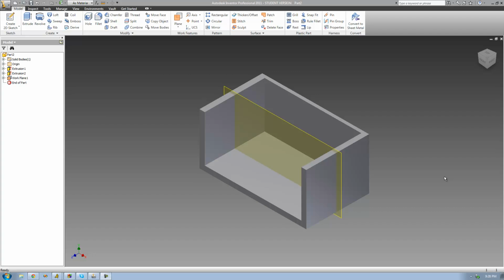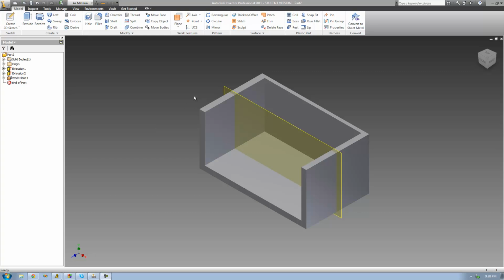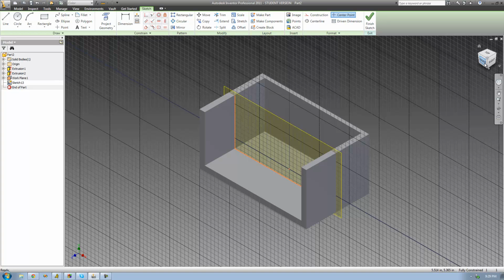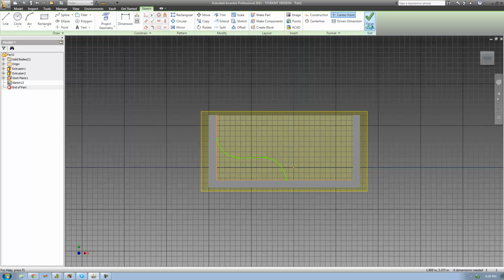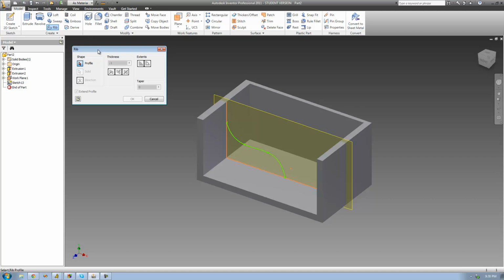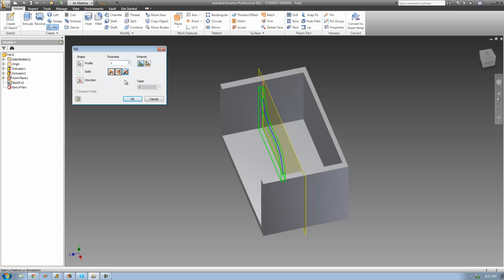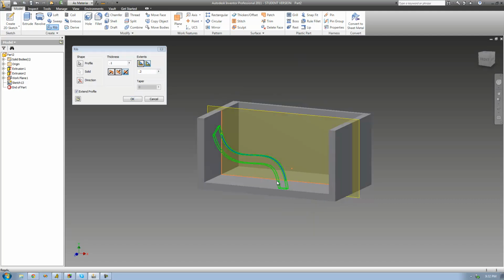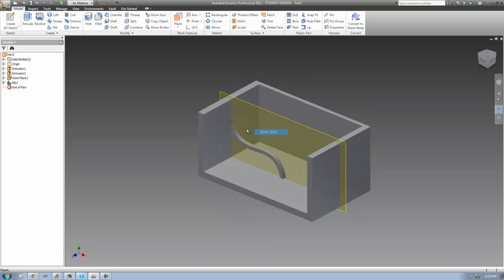Autodesk Inventor Tutorial 31, Rib Tool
If you have any problems, you can talk to me via aim, my aim is iTzAdam5.